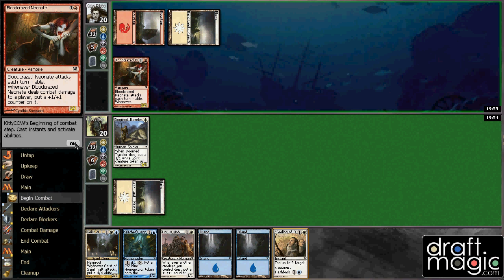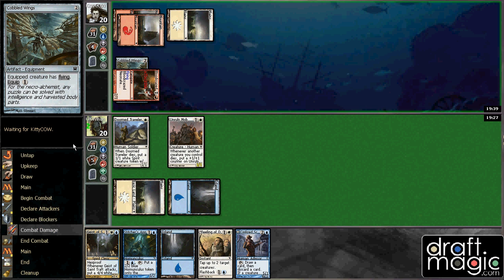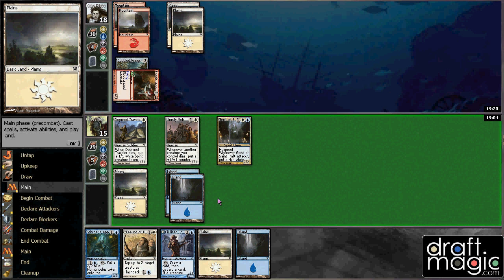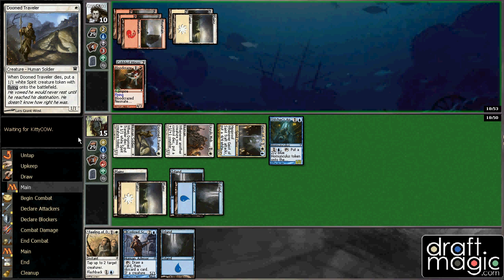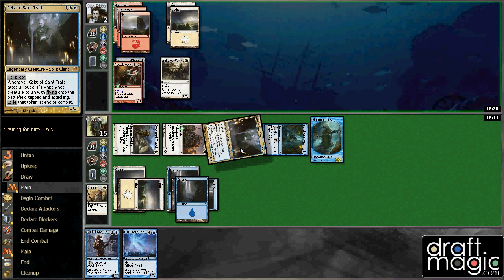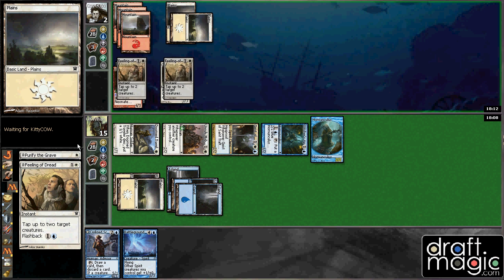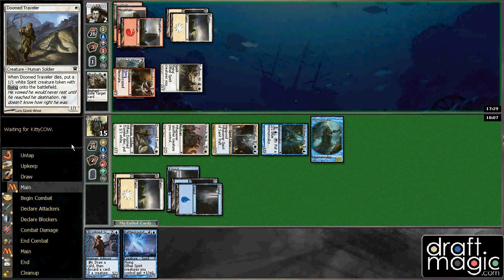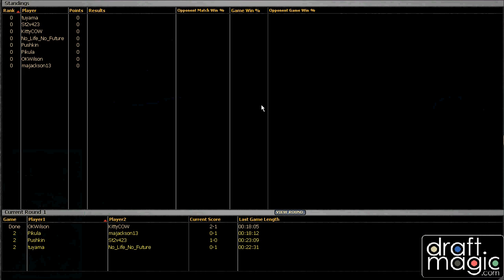Innistrad Draft #15 Part 4/9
After a hiatus from the Site, Orion Wilson (OKWilson) is back, and enjoying the feeling of attacking with Mythic Rares.